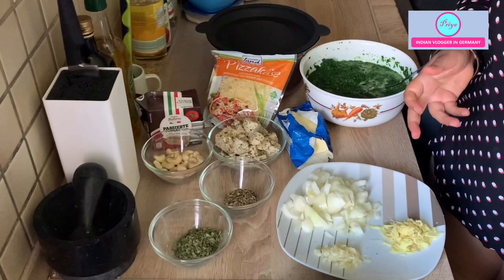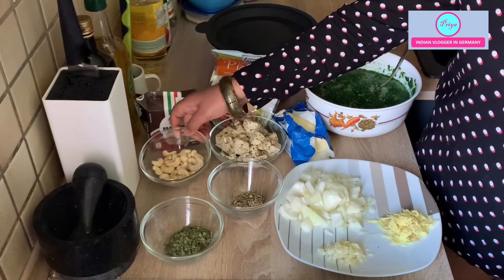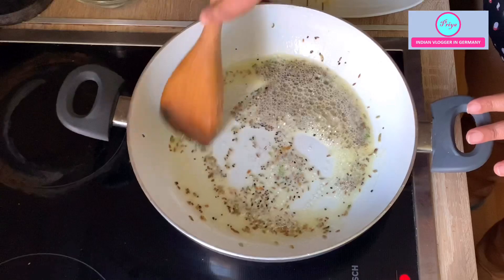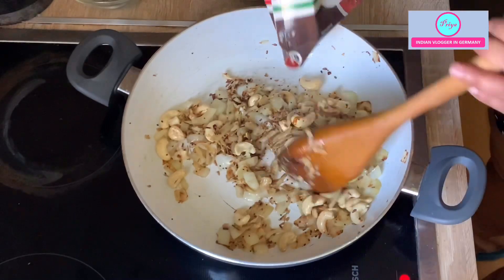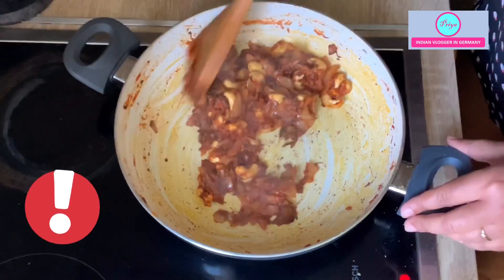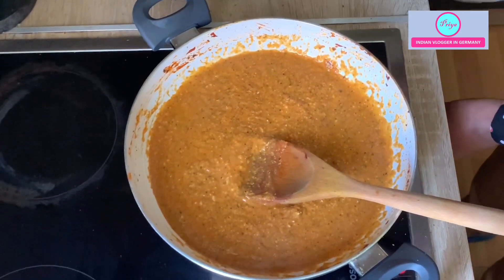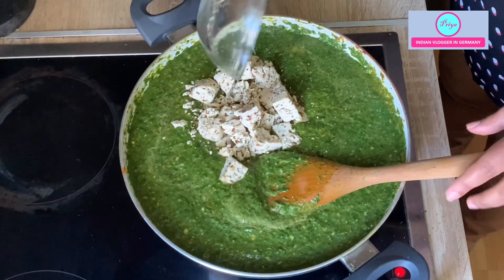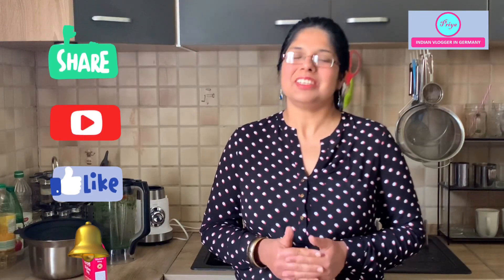Paalak Paneer Restaurant style/ Spinach with cottage cheese/ Indian Vlogger in Germany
Hello Friends,
In this Video I have shown how to make Paalak Paneer (Spinach with cottage cheese),  a very famous Indian delicacy all over the world.  You can eat it with rice or roti / Chapati/ Indian flatbread. Or you can eat it just on its own.
Take very good care of yourself. Stay happy and stay blessed:)

Ingredients:
800gm frozen spinach (if fresh leaves, then boil them for 2-3 min) and then blend them.
2 medium onion
2 garlic cloves
2 inch ginger
1/2 cup tomato puree or 2 tomatoes
1 tsp cumin seeds
1 tsp Fenugreek leaves
10-12 pcs cashew
500 gm Paneer
Butter/oil to fry
cheese to garnish

Link: How to make  Paneer at home